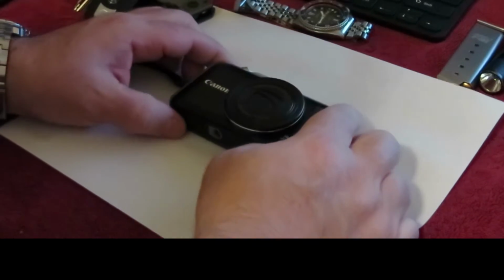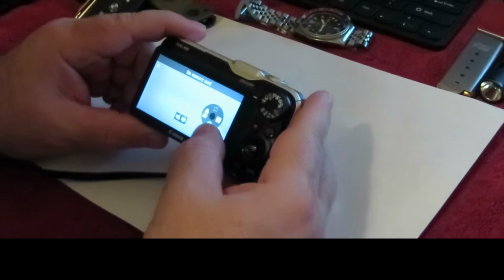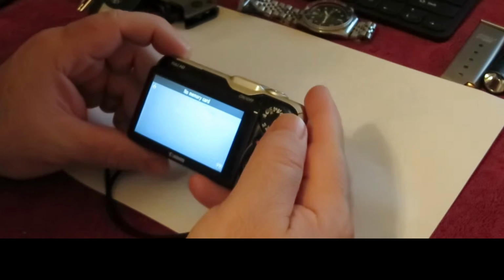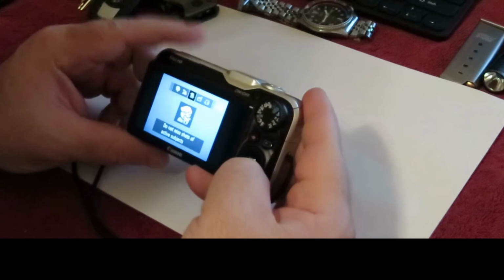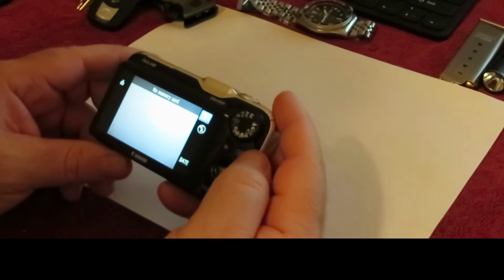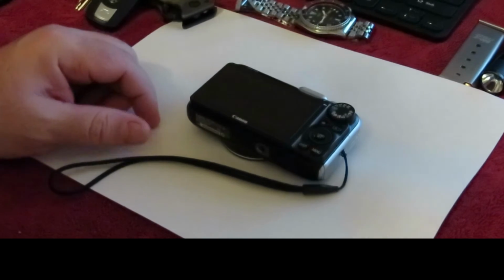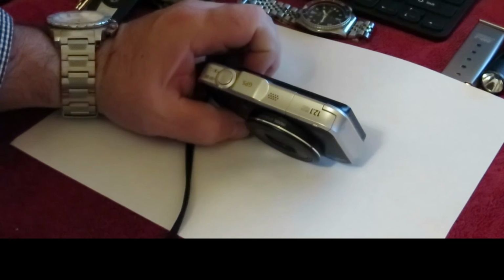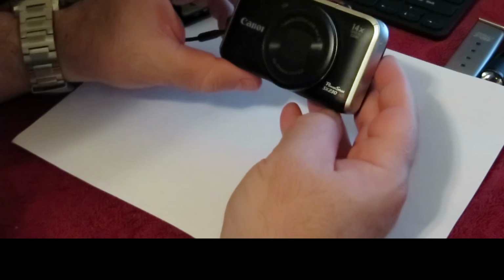Vlog on the Cheap! *Equipment on Budget*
Full 1080 HD / stereo mic. Canon SX 230 hs. Find used on eBay for under $50.
Coming soon SX280HS review among others.
Vlog on the cheap.

AR10 coating results.  *No trees harmed in this video*"